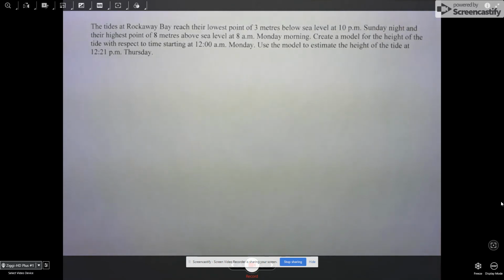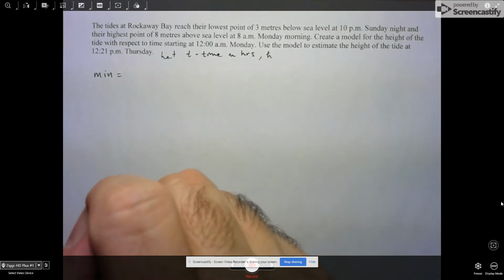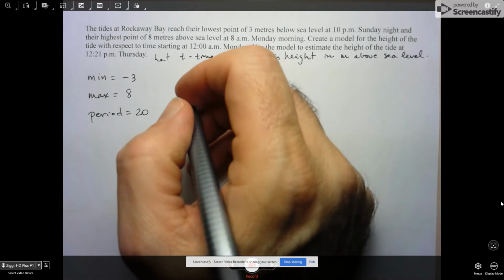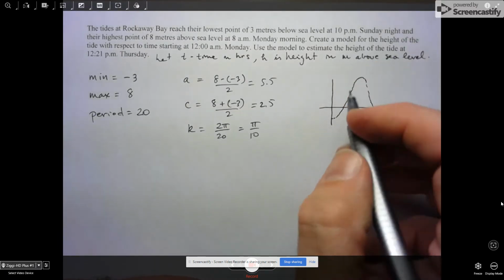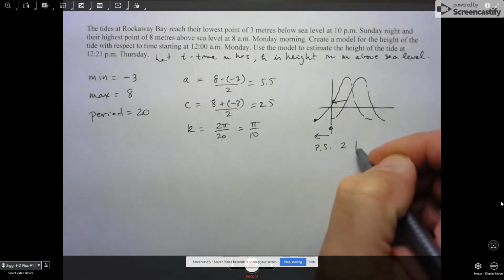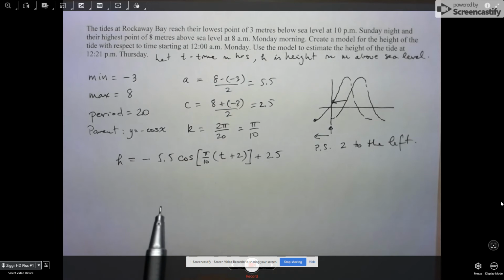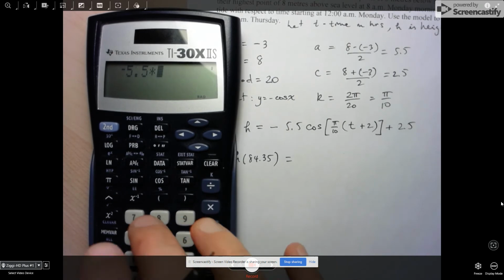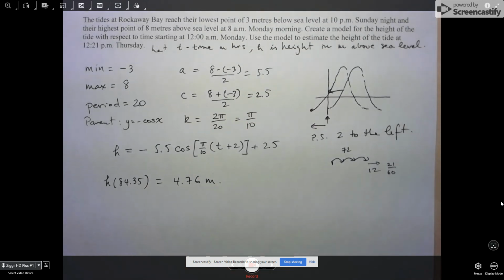MHF4U U5 L3 #4